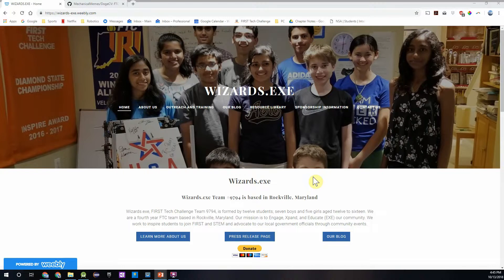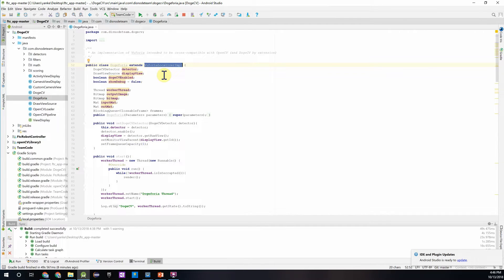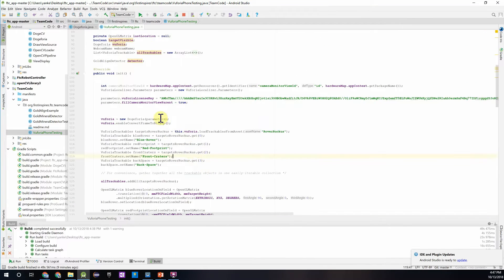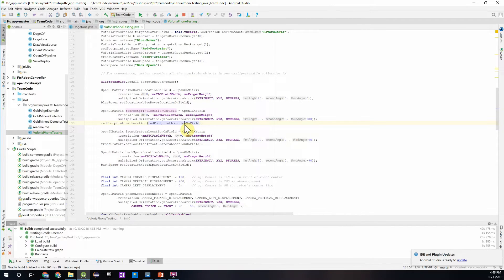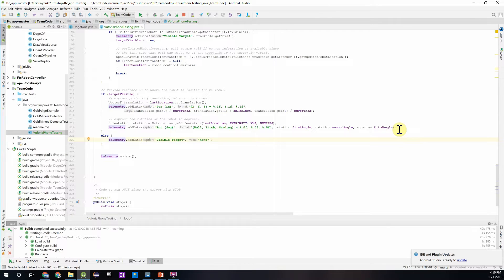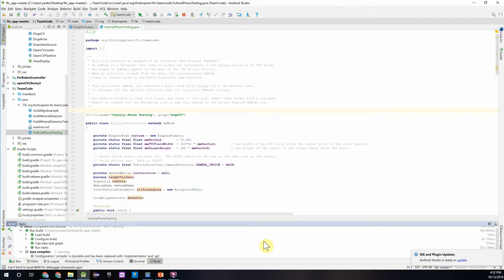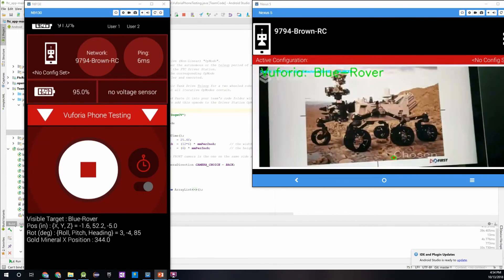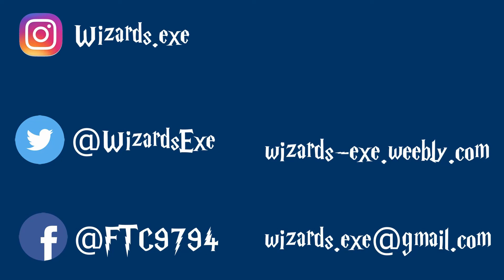Open CV for FTC (2018-2019) Part 4: Using Vuforia with Doge CV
This video goes over how to use Vuforia to track the image targets on the field with Doge CV. We would really appreciate it if you could fill out this survey

Doge CV was created by Alex from team 7195.